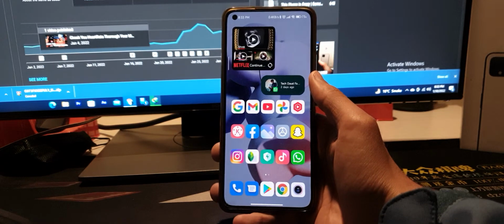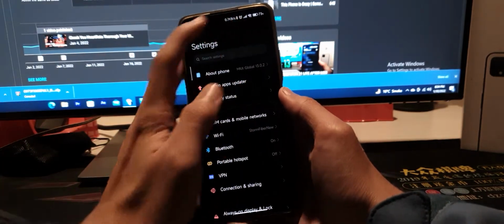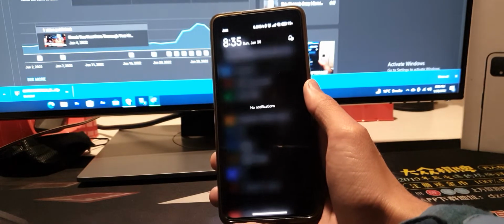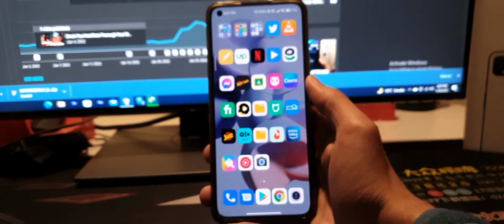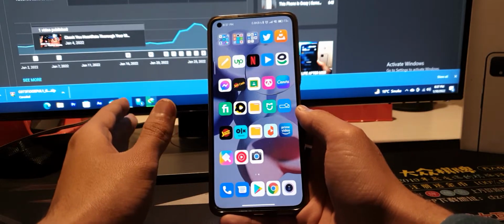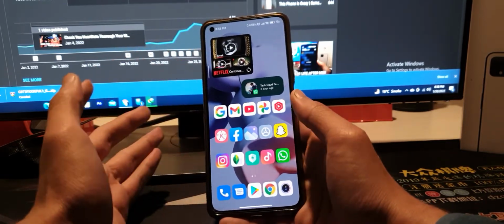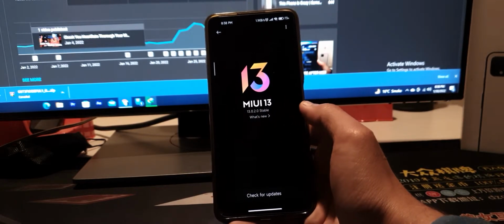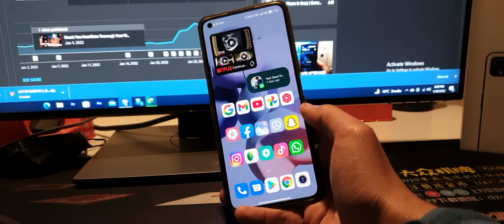GREEN TINT AND PIXELATION ISSUE IS SOLVED IN MIUI 13 ? MI 11 LITE ( ENGLISH)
Hey So This Is Tech Daud I Hope You All Are Doing Well So Heres My Some of Social Media Accounts

Daud Mansoor Khokhar